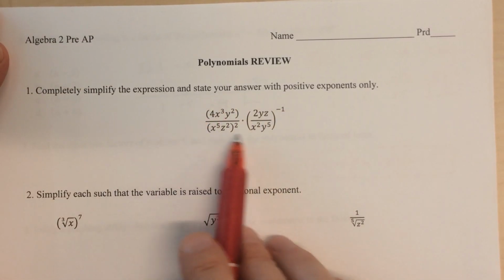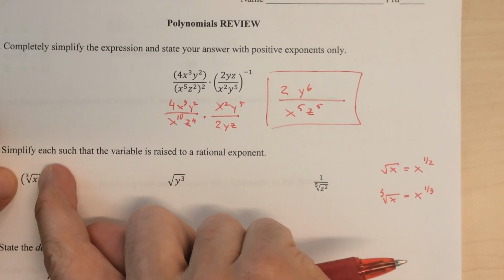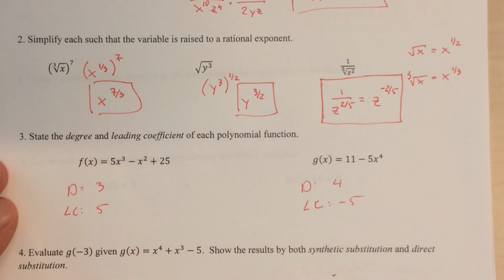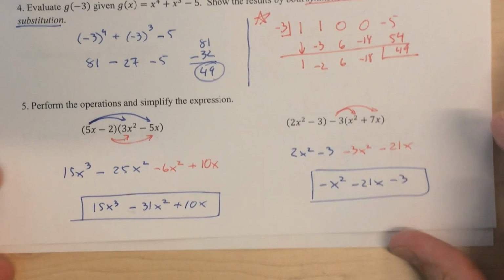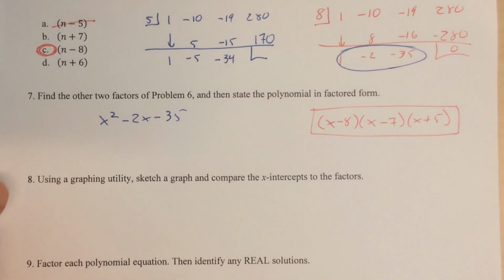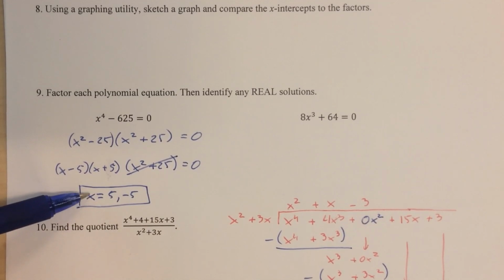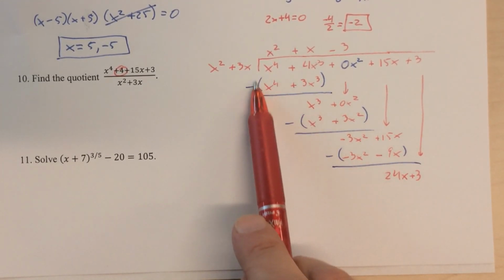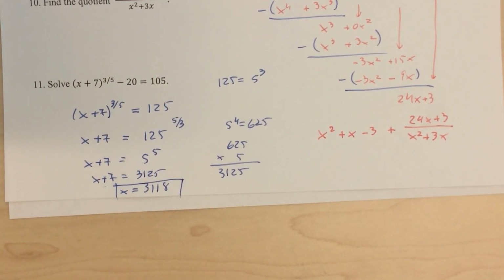Algebra 2: Polynomials Review